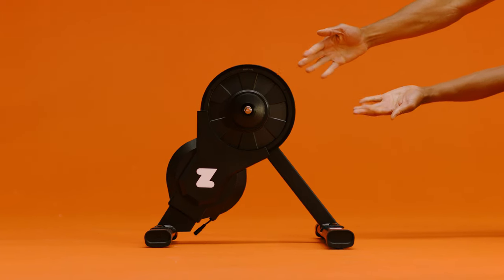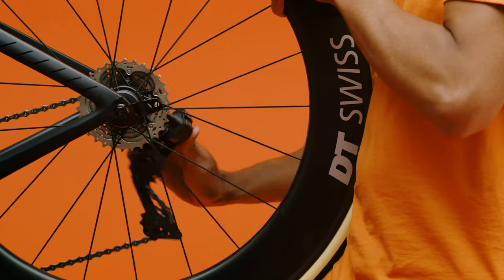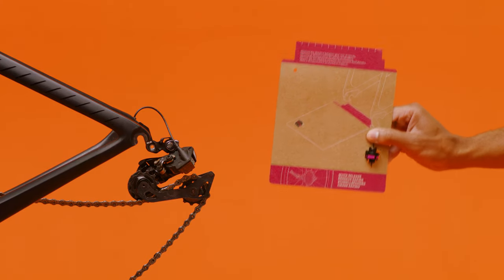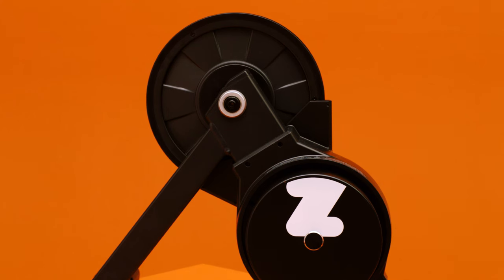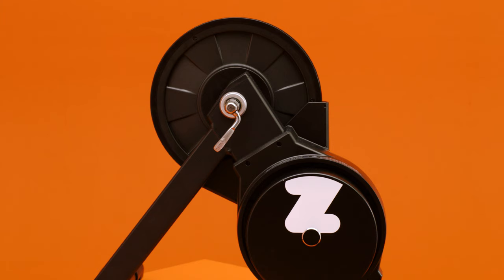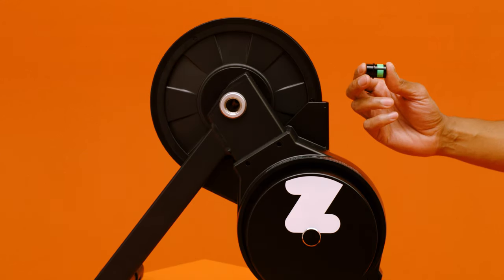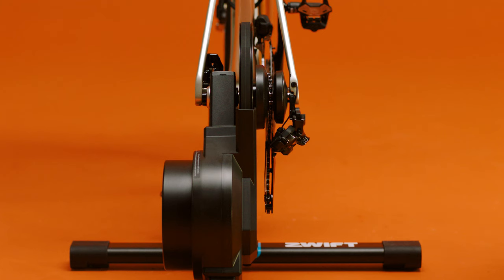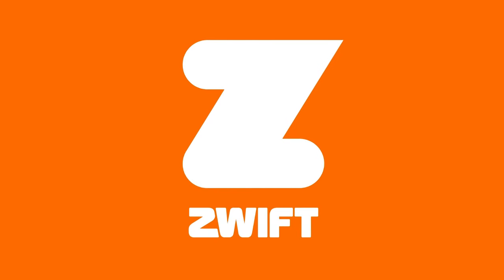Mounting Your Bike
After you’ve assembled your Zwift Hub, it’s time to learn how to mount your bike. In this video, we’ll show you how to remove your rear wheel and select the correct adapters for your bike.

Zwift is the app that makes indoor training fun. Connecting cyclists and runners around the world, Zwift mixes the intensity of training with the immersive and engaging play of gaming. Ride or run virtual worlds with a community that motivates you at every mile. You'll get faster and stronger and have a blast doing it.

You can become the undisputed king of the mountain, leave your competitors in your wake to become the sprint jersey holder, or simply join your friends for a leisurely run on a Sunday morning.

And you can make fun fast day or night, even if it’s raining, snowing, or just plain awful outside. Got goals? We’ve got a training plan for you that adjusts automatically depending on your schedule. Just want a workout? We have more than a thousand to choose from, or you can build a custom workout.